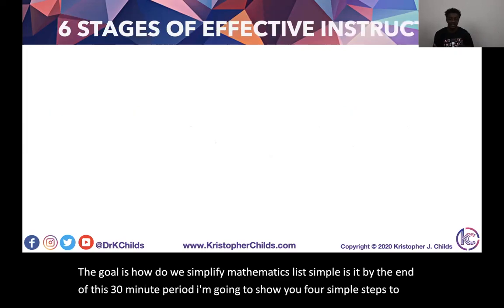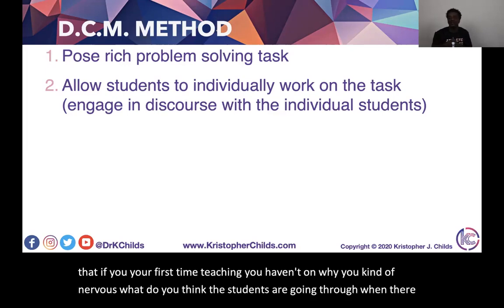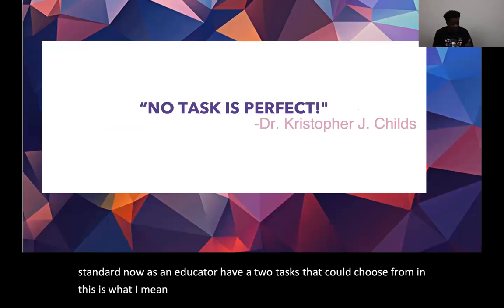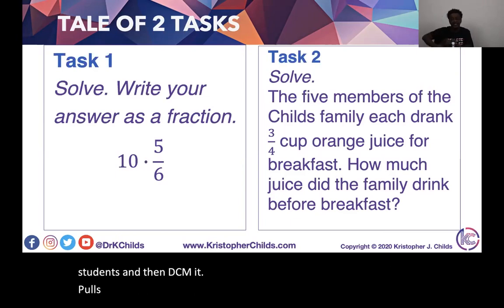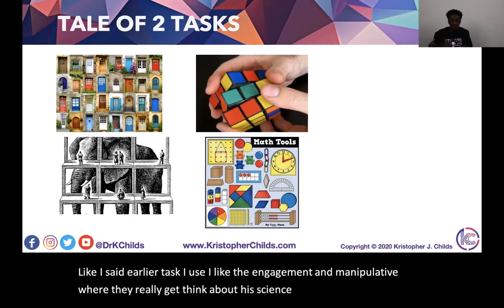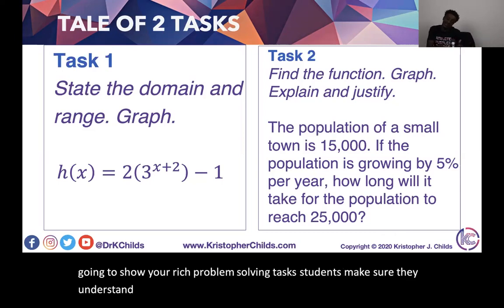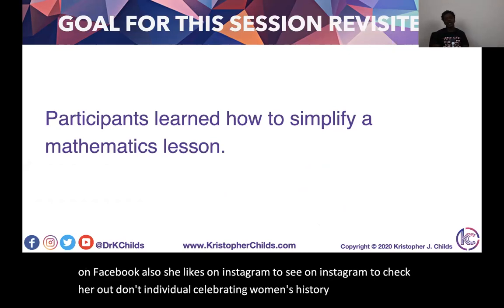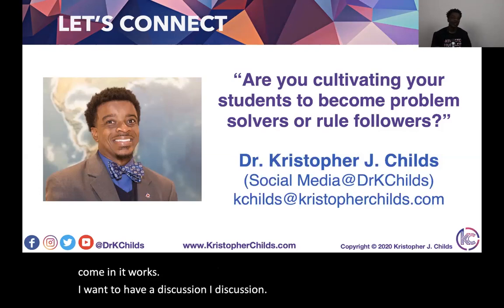4 Simple Steps To Teaching A Math Lesson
UC3KOvFMLBDT3q6--6AboZiA